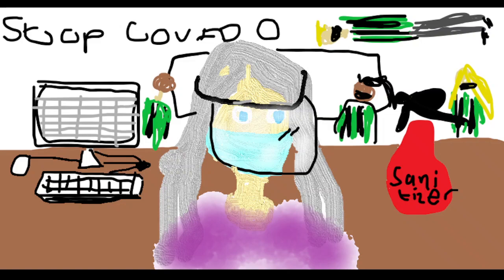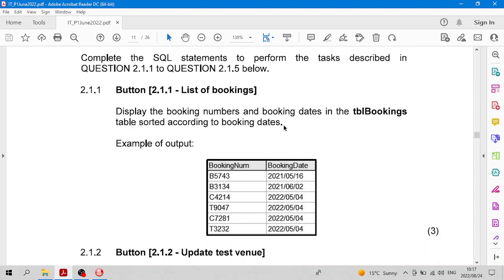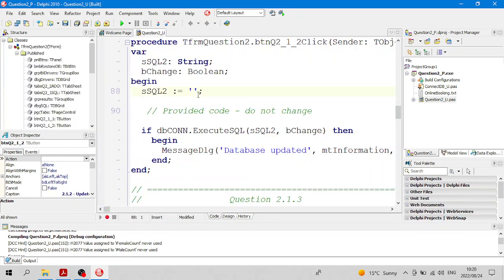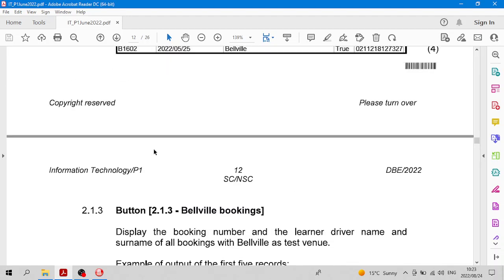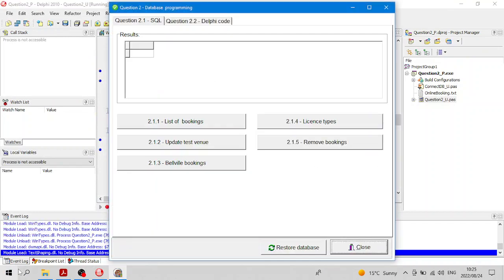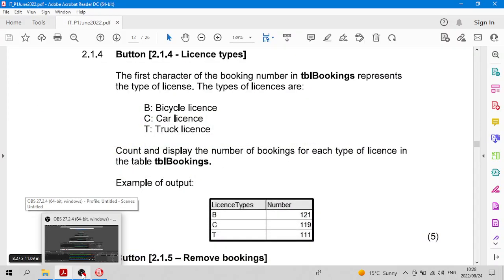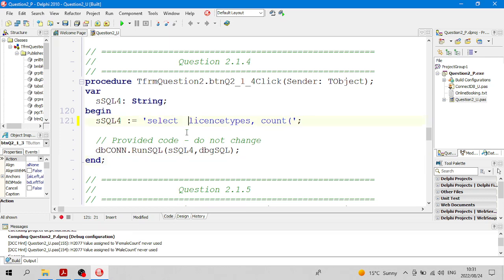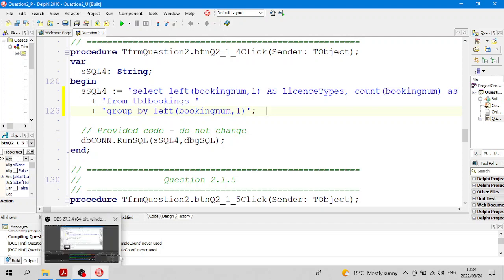Gr12 IT NSC June2022 Quest 2 Part 1